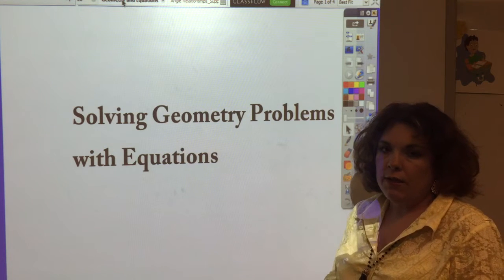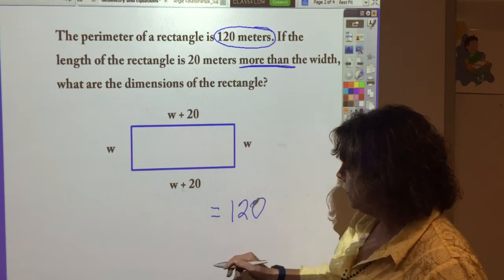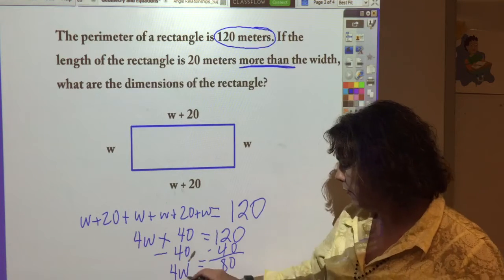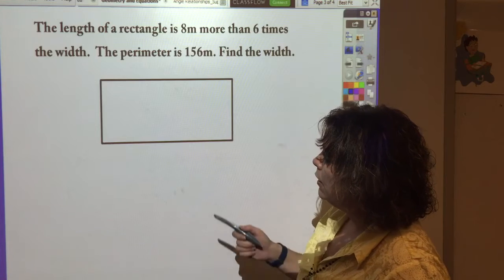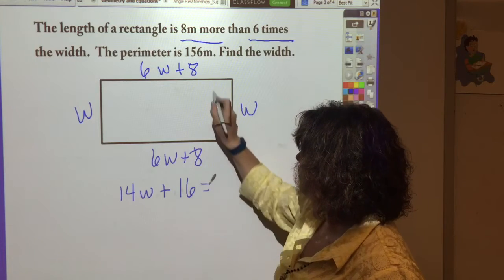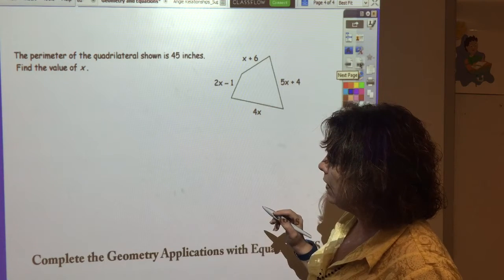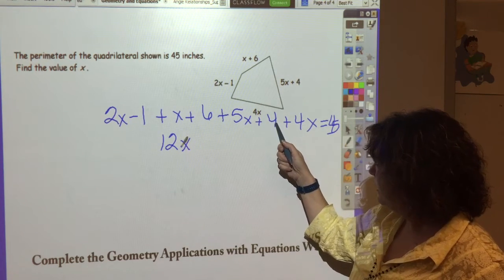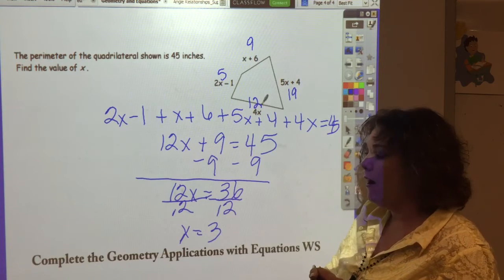Solving Geometry Problems with Equations